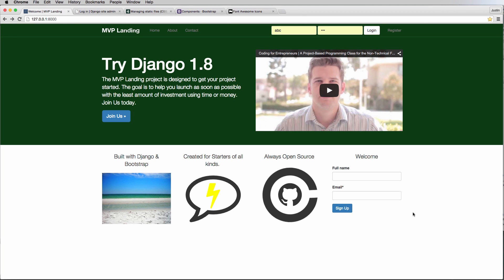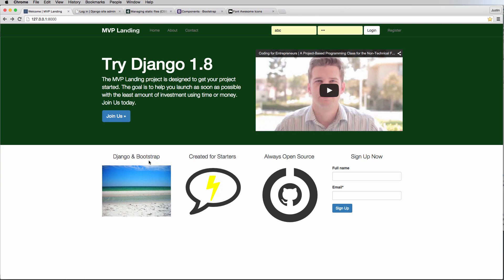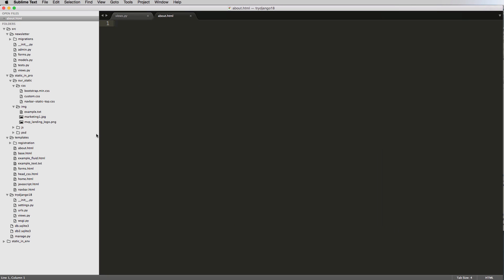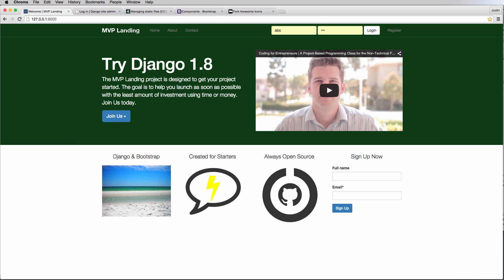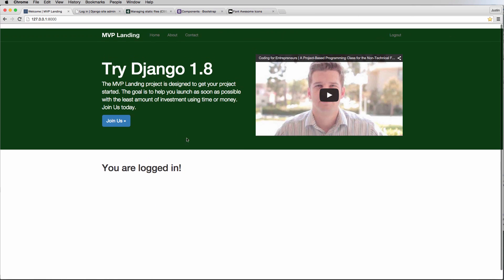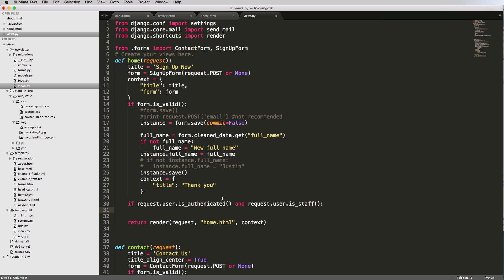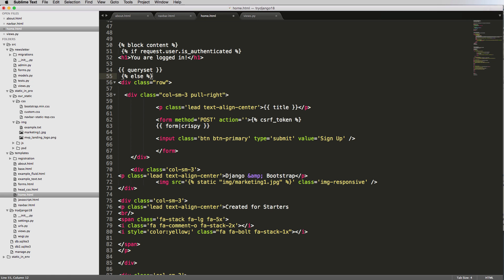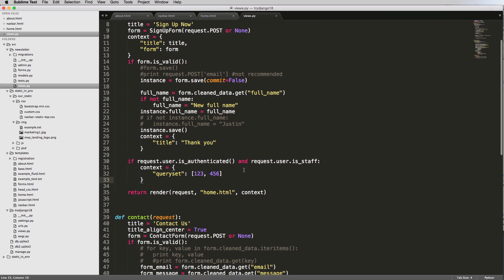Try Django 1.8 Tutorial - 35 of 42 - Content for Authenticated Users - Learn Django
Topics include:
- And More